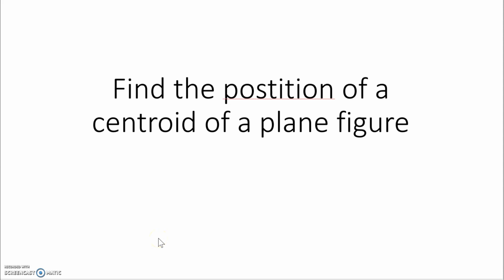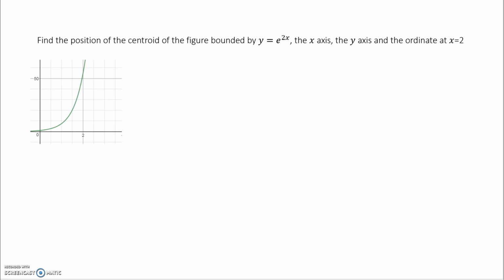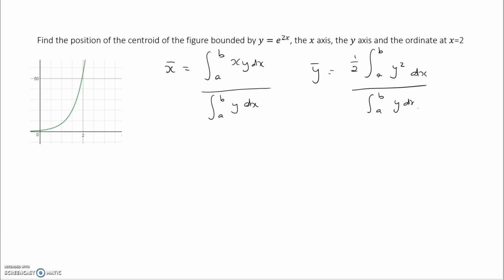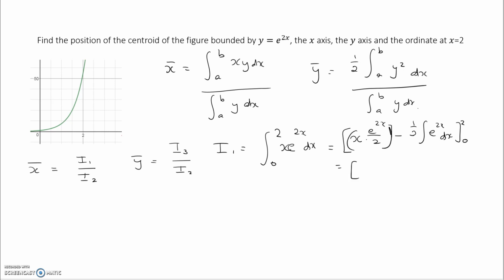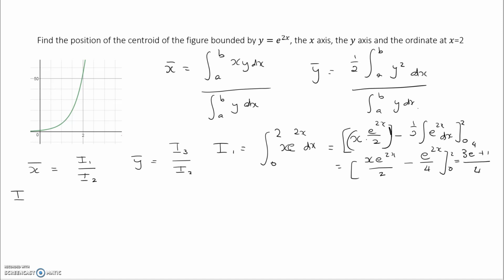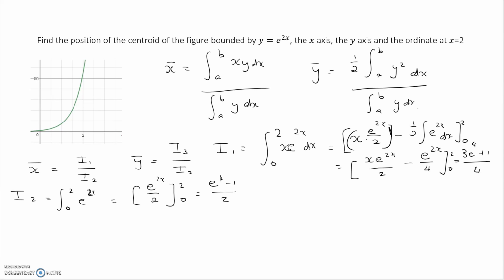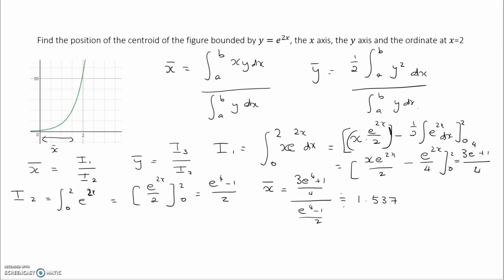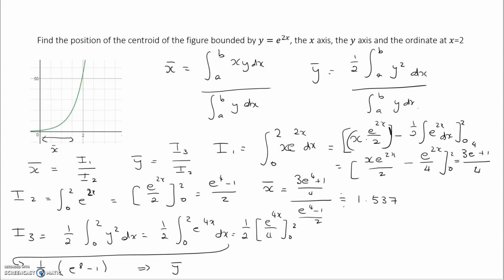Finfing the posiyion of a centroid of a plane figure